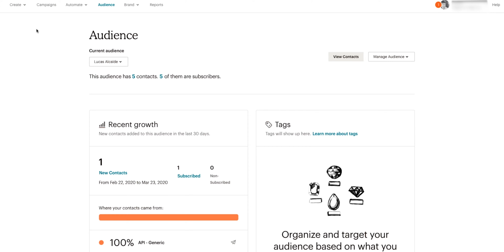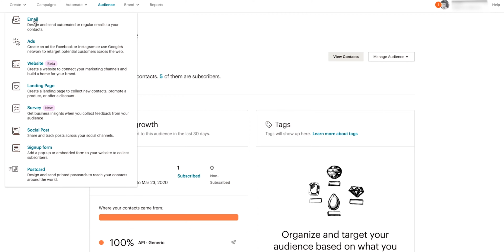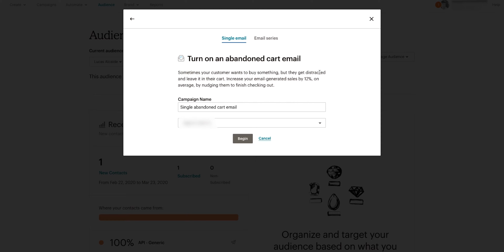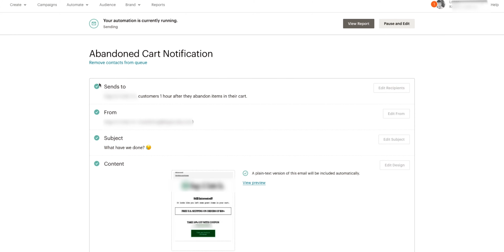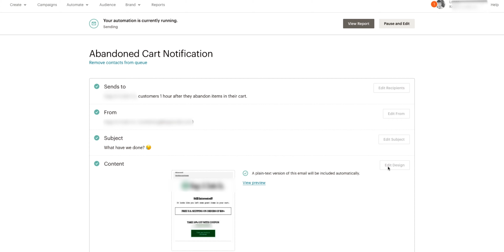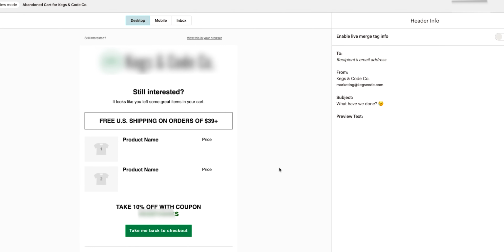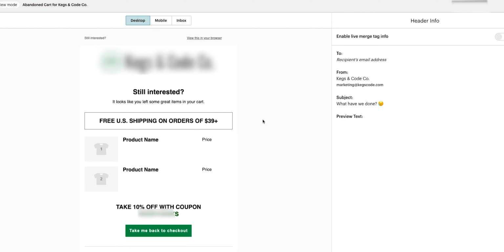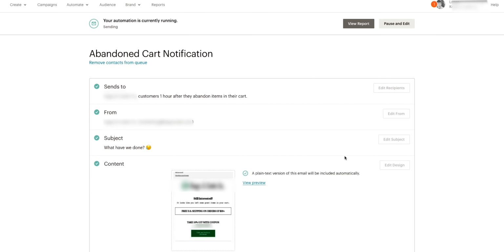How to create an ABANDONED Cart e-mail on MAILCHIMP [Recover a lost customer]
Studies show that over 50% online consumers are not ready to buy when they visit your website. Having an automated abandoned cart e-mail series is essential to convert on that "lost" sale.

Mailchimp offers several e-commerce automations and abandoned cart recovery e-mails is one of them. It's a super simple yet super powerful automation.

Again, these are things that I have done in my own journey. There are many other ways to turn your side-hustle into your full-time thing. Hope this video helps you :)

GEAR:
Camera: Canon 5D Mark II
Lens: Canon EF 28mm f1/8
Mic: Zoom H6
Desktop Tripod: GorillaPod
Chair: Merax Gaming
Lighting: Aputure Light Storm LS C120d II
Lighting: Aputure Light Dome II Softbox